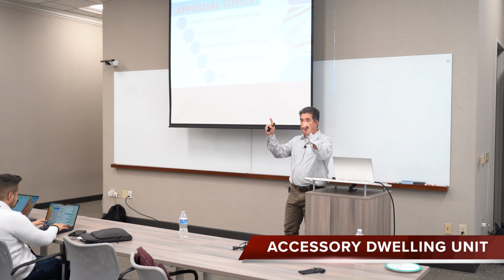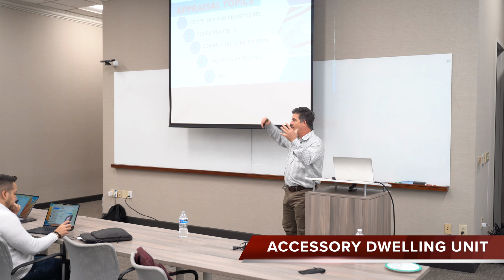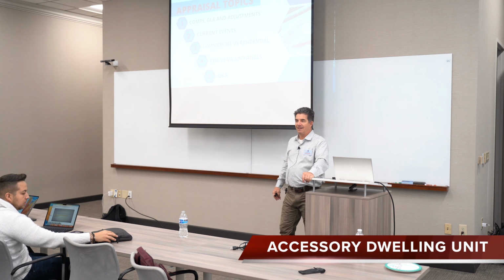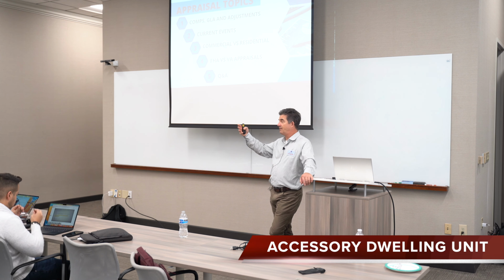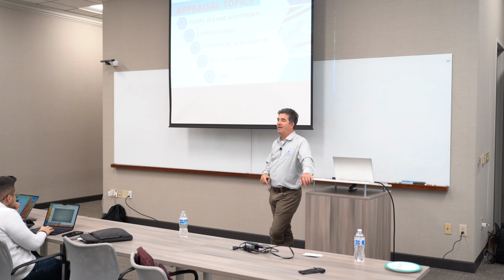Part 1: Real Estate Appraisal Workshop by DS Murphy